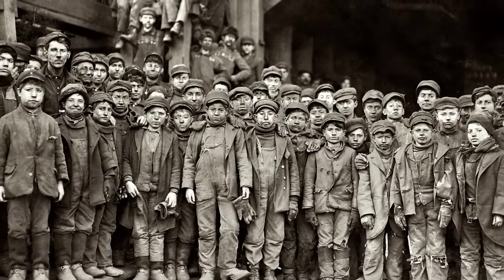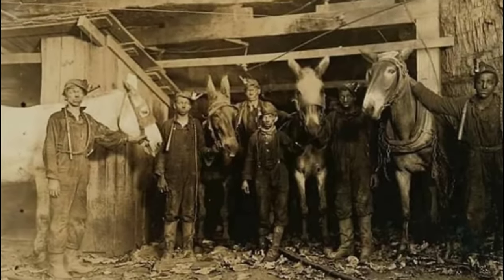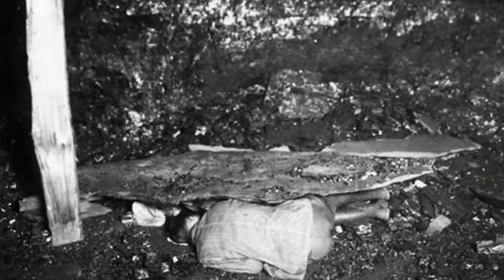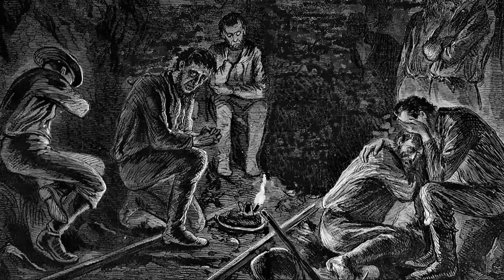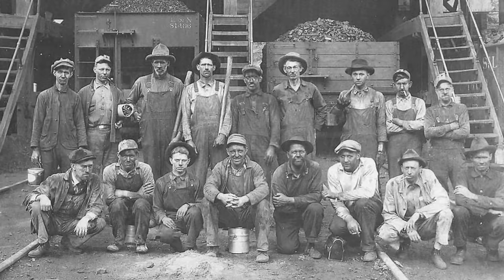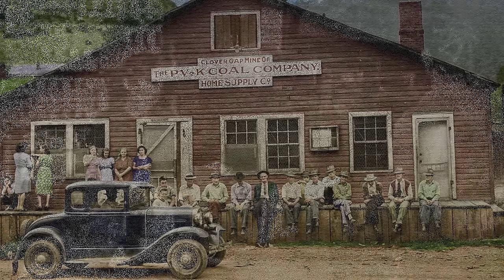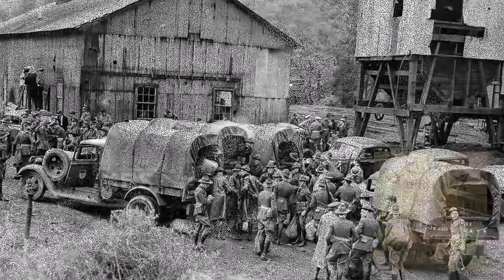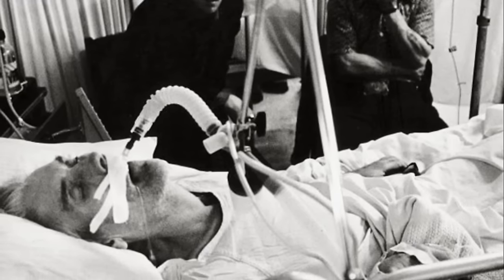The old ways of COAL MINING where the SUN never SHINES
This is tribute to all the men who worked in the Coal Mines over the last 100+ years.                                          Story of our grandfathers. Their struggles and sacrifices just to make a living shall will never be forgotten. THIS CHANNEL COVERS 12 DIFFERENT SUBJECTS !                                                                                                  All Videos are Copyrighted and used by permission only.